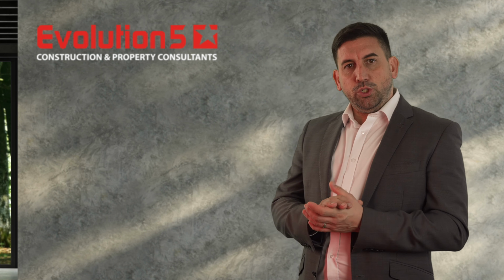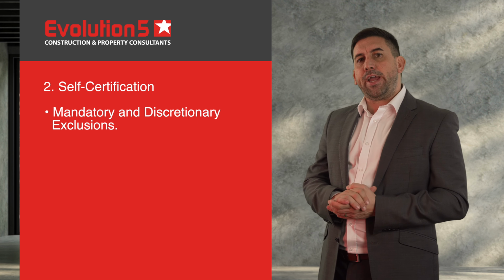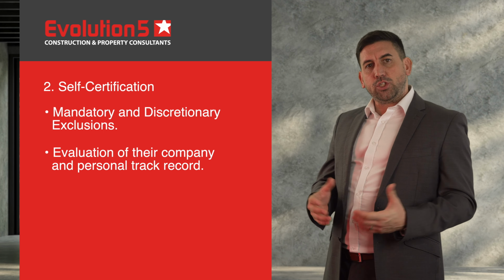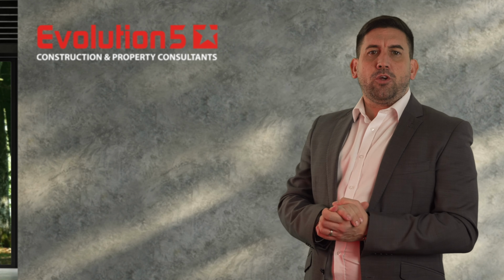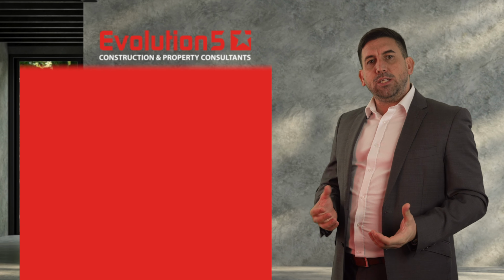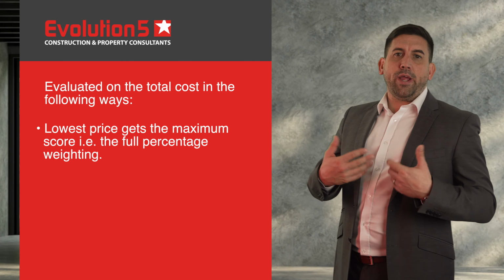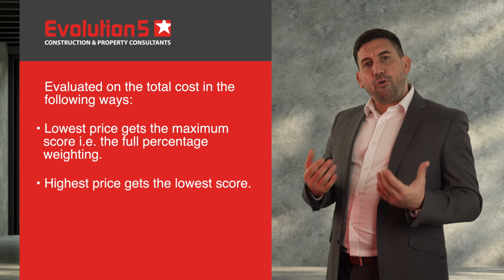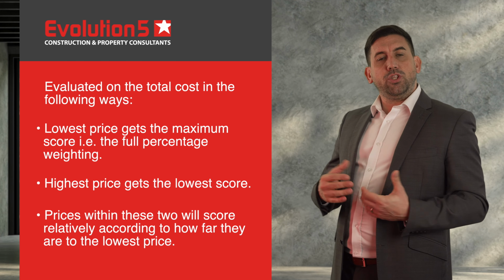Understanding the tender evaluation process for your construction project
In this video we’ll walk you through:
- The Pre-Qualification Questionnaire (PQQ) process
- The Invitation to Tender (ITT) process
- Price and quality evaluation

TIMESTAMPS
00:00 - Introduction to the tender evaluation process
01:09 - The Pre-Qualification Questionnaire (PQQ)
03:44 - The Invitation to Tender (ITT) process
05:17 - Price evaluation
06:15 - Quality evaluation

Our channel is about the UK’s construction industry. We cover everything from the services you may need on your construction project to our thoughts on the top issues faced by our clients.